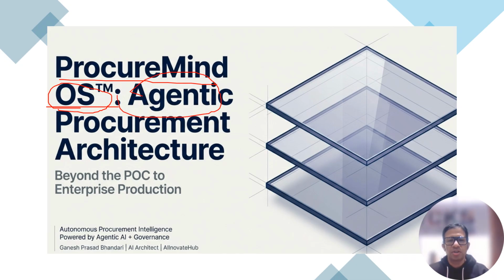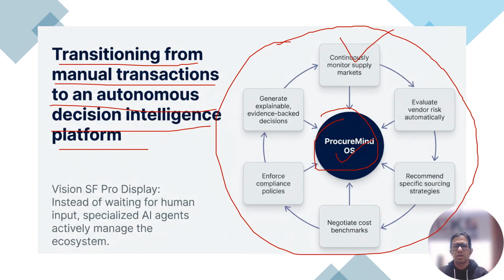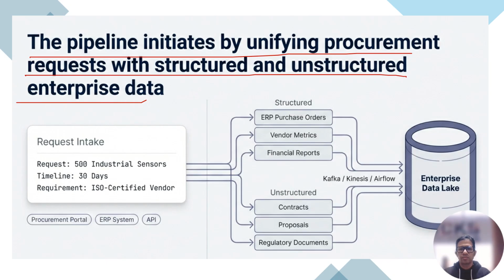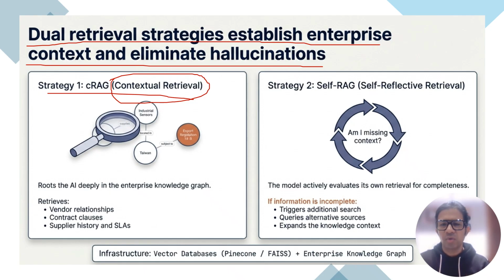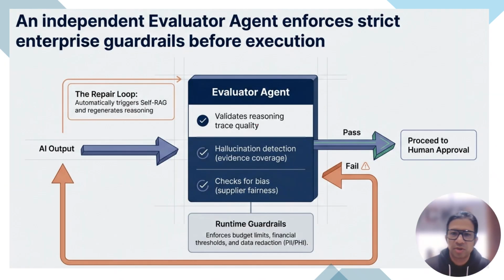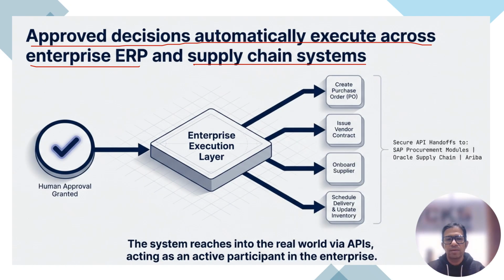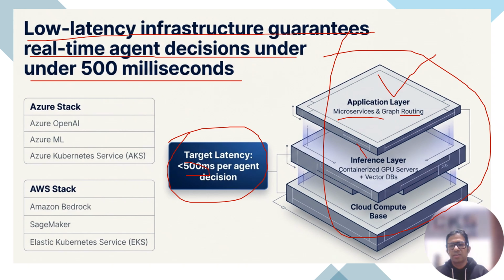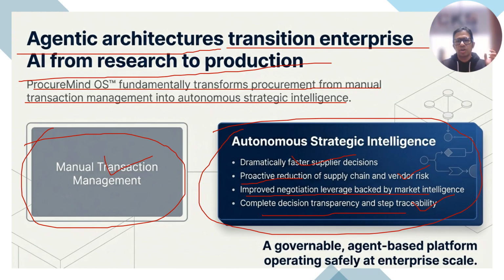Agentic AI for Procurement (ProcureMind OS) | Enterprise Architecture Beyond POC to Production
Enterprises don’t need more procurement chatbots; they need a 𝗣𝗿𝗼𝗰𝘂𝗿𝗲𝗺𝗲𝗻𝘁 𝗔𝗜 𝗢𝗽𝗲𝗿𝗮𝘁𝗶𝗻𝗴 𝗦𝘆𝘀𝘁𝗲𝗺.

In this video, I break down 𝗣𝗿𝗼𝗰𝘂𝗿𝗲𝗠𝗶𝗻𝗱 𝗢𝗦™ — a production-grade Agentic AI Architecture for Procurement Automation designed for real enterprise environments where governance, auditability, and ERP execution are non-negotiable.

𝗪𝗵𝗮𝘁 𝘄𝗲 𝗰𝗼𝘃𝗲𝗿:
• 𝗧𝗵𝗲 𝟭𝟬-𝗦𝘁𝗮𝗴𝗲 𝗣𝗿𝗼𝗱𝘂𝗰𝘁𝗶𝗼𝗻 𝗟𝗶𝗳𝗲𝗰𝘆𝗰𝗹𝗲: intake → ingestion → KG → retrieval → agents → evaluation → HITL → ERP execution → observability → retraining
• 𝗞𝗻𝗼𝘄𝗹𝗲𝗱𝗴𝗲 𝗚𝗿𝗮𝗽𝗵 𝗙𝗼𝘂𝗻𝗱𝗮𝘁𝗶𝗼𝗻: vendor → contract → region → regulation relationships for contextual truth
• 𝗗𝘂𝗮𝗹 𝗥𝗲𝘁𝗿𝗶𝗲𝘃𝗮𝗹 (𝗰𝗥𝗔𝗚 + 𝗦𝗲𝗹𝗳-𝗥𝗔𝗚): evidence grounding + self-checking retrieval to reduce hallucinations
• 𝗦𝗽𝗲𝗰𝗶𝗮𝗹𝗶𝘇𝗲𝗱 𝗔𝗴𝗲𝗻𝘁 𝗪𝗼𝗿𝗸𝗳𝗼𝗿𝗰𝗲: sourcing, vendor risk, compliance, negotiation, contract intelligence
• 𝗘𝘃𝗮𝗹𝘂𝗮𝘁𝗼𝗿 + 𝗚𝘂𝗮𝗿𝗱𝗿𝗮𝗶𝗹𝘀: policy checks, evidence coverage, fairness checks + repair loop
• 𝗛𝘂𝗺𝗮𝗻-𝗶𝗻-𝘁𝗵𝗲-𝗟𝗼𝗼𝗽 𝗔𝗽𝗽𝗿𝗼𝘃𝗮𝗹 𝗚𝗮𝘁𝗲𝘄𝗮𝘆: hard stops for high-impact decisions (value/risk thresholds)
• 𝗘𝗥𝗣 𝗘𝘅𝗲𝘂𝘁𝗶𝗼𝗻: secure API handoffs into enterprise procurement systems + immutable audit trails
• 𝗢𝗯𝘀𝗲𝗿𝘃𝗮𝗯𝗶𝗹𝗶𝘁𝘆 + 𝗗𝗿𝗶𝗳𝘁 + 𝗥𝗲𝘁𝗿𝗮𝗶𝗻𝗶𝗻𝗴: reliability after launch, not just day-one demos

𝗗𝗲𝘀𝗶𝗴𝗻𝗲𝗱 𝗳𝗼𝗿:
AI Architects, GenAI/ML Engineers, Procurement & Supply Chain Leaders, Risk/Compliance/Audit Teams, C-Suite & Enterprise Tech Leaders.

📌 𝗜𝗳 𝘆𝗼𝘂’𝗿𝗲 𝗯𝗶𝘂𝗶𝗹𝗱𝗶𝗻𝗴 𝗔𝗜 𝗳𝗼𝗿 𝗽𝗿𝗼𝗰𝘂𝗿𝗲𝗺𝗲𝗻𝘁 𝗮𝘂𝘁𝗼𝗺𝗮𝘁𝗶𝗼𝗻 𝗼𝗿 𝗲𝗻𝘁𝗲𝗿𝗽𝗿𝗶𝘀𝗲 𝘄𝗼𝗿𝗸𝗳𝗹𝗼𝘄𝘀, 𝘁𝗵𝗶𝘀 𝘃𝗶𝗱𝗲𝗼 𝗴𝗶𝘃𝗲𝘀 𝘆𝗼𝘂 𝗮 𝗿𝗲𝗮𝗹 𝗯𝗹𝘂𝗲𝗽𝗿𝗶𝗻𝘁 — 𝗻𝗼𝘁 𝘁𝗵𝗲𝗼𝗿𝘆.